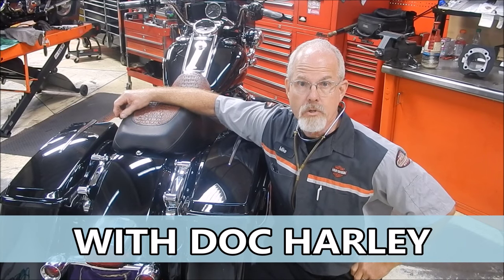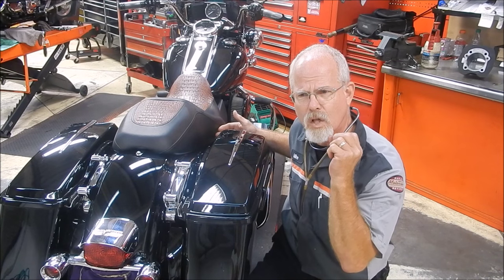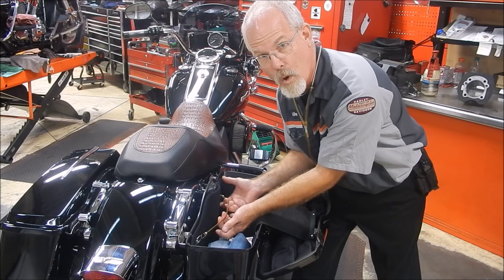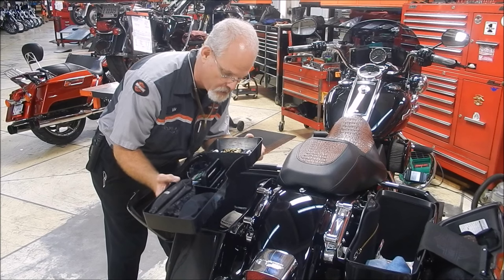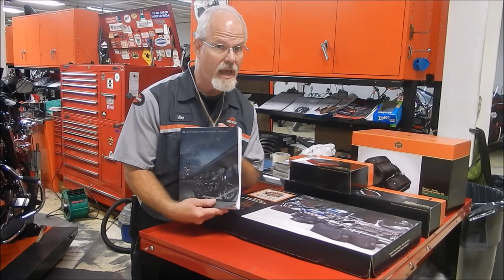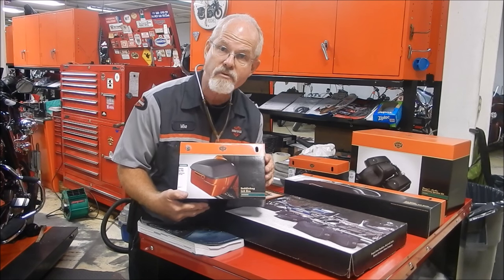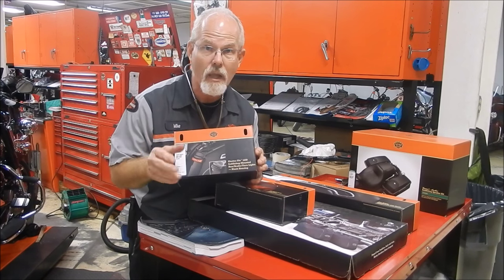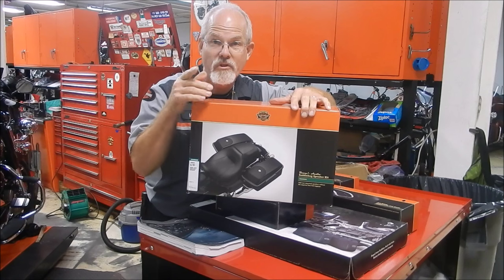Doc Harley: Saddle Bags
Doc Harley from the Service Clinic at Low Country Harley-Davidson to help you with the health of your motorcycle! Here he talks about customizing your saddle bags!